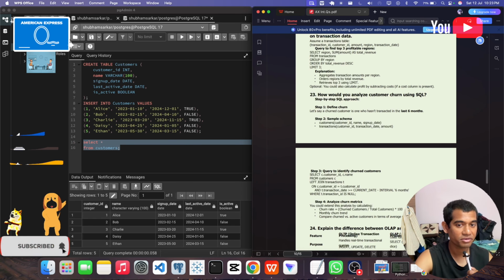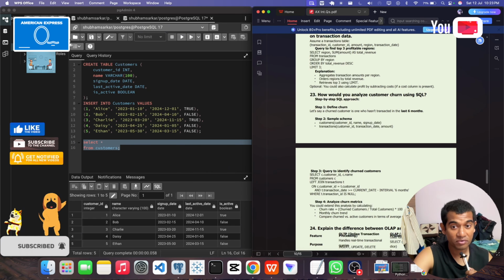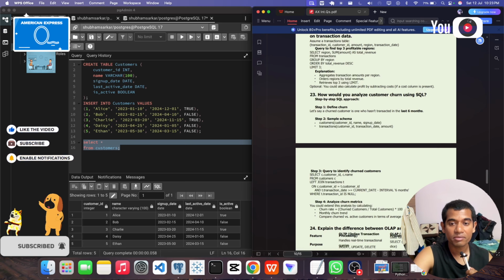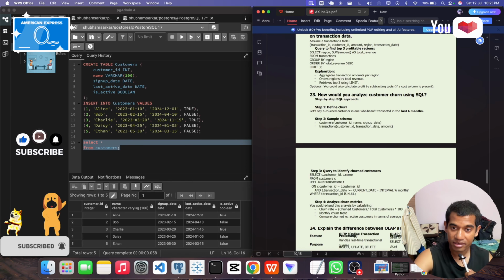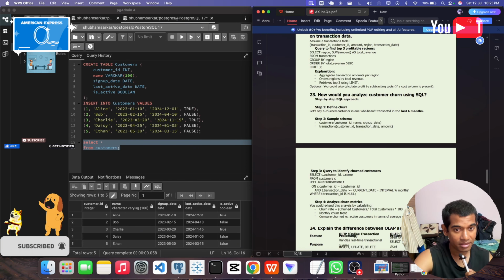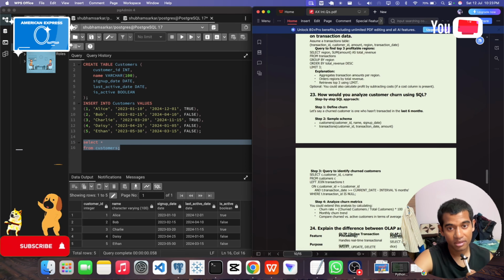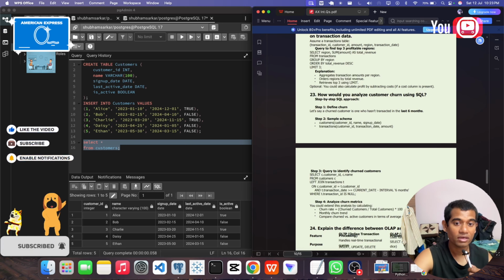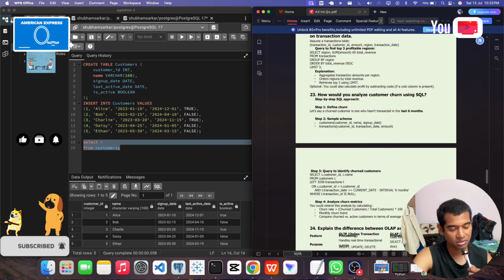Top SQL Interview Questions Asked at American Express | Must-Know for Data Analyst Roles! (English)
🎯 American Express SQL Interview Questions | Data Analyst Preparation Guide

In this video, we’ll go through some of the most commonly asked SQL interview questions from real interviews at American Express — perfect for anyone preparing for a Data Analyst or Business Analyst role!

📌 What you'll learn:

Real SQL questions asked at American Express

Theoretical explanation + practical SQL solutions

Tips to approach and solve queries in interviews

Sample table creation & data (shared in comments for easy practice)

Whether you're a beginner or refreshing before your next interview, this video will help you build confidence and strengthen your SQL skills.

✅ Videos available in both Hindi & English
✅ New questions uploaded daily
✅ Perfect for MNC & startup interviews

📁 Don’t forget to check the comment section for SQL scripts used in this video.